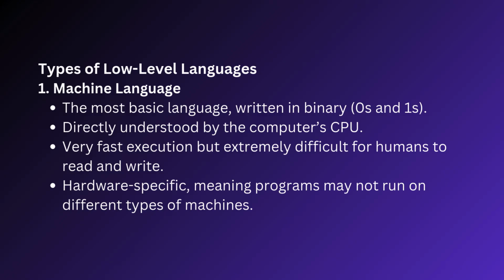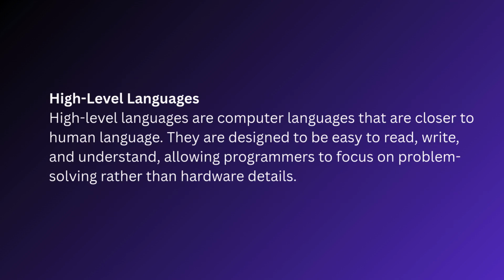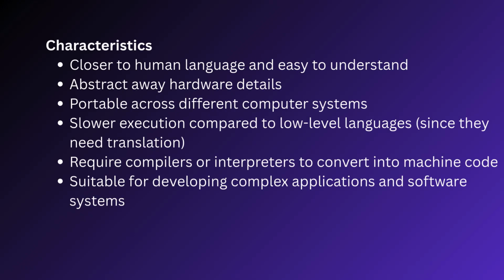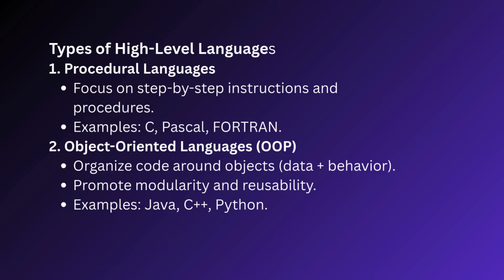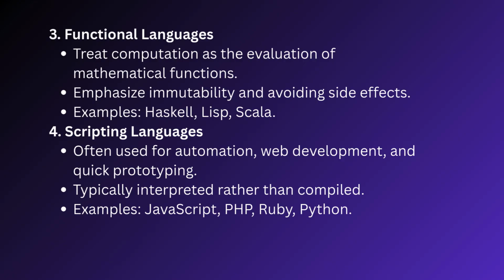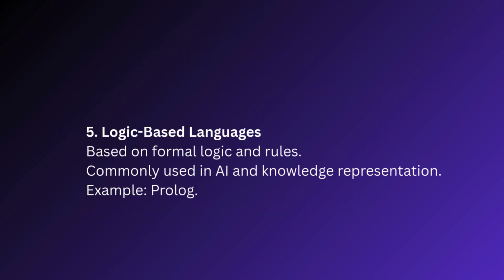what are high level low level computer languages?